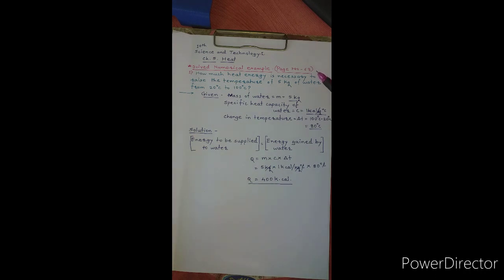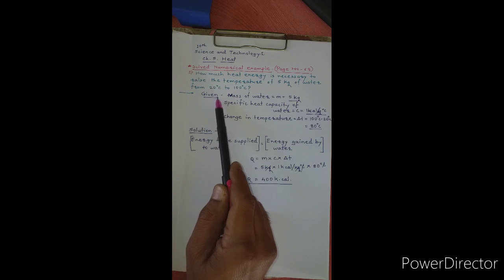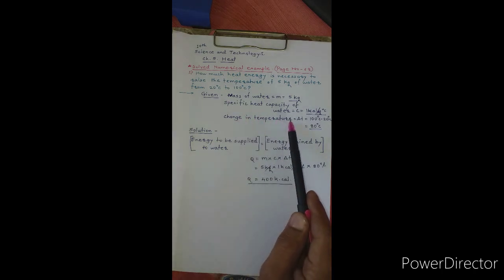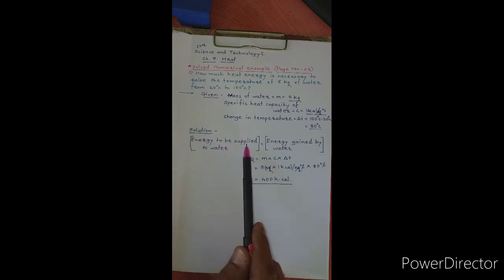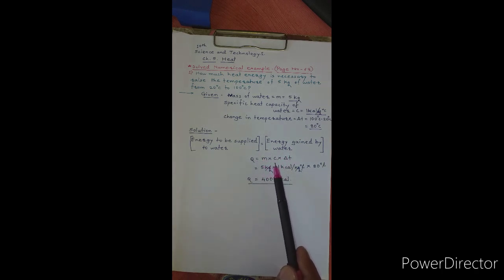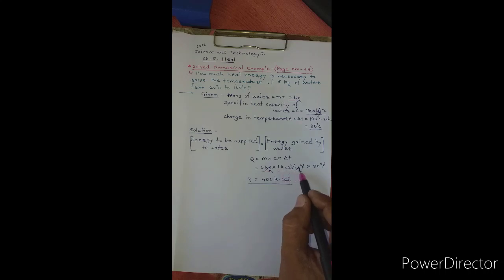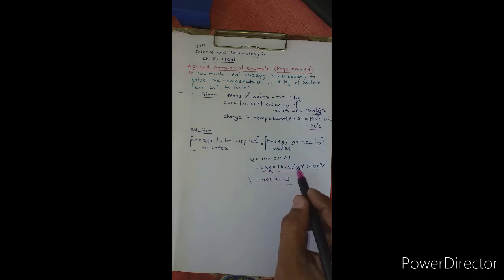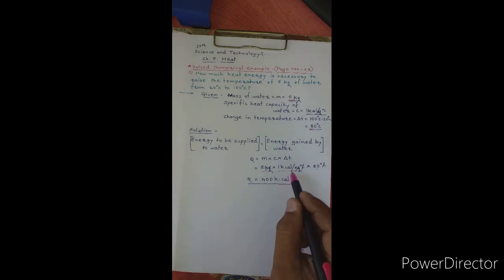10 Sc 1 Ch 5 Heat, Part 9, Solved Numerical example no. 1, page no. 69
How much heat energy is necessary to raise the temperature of 5 Kg water from 20 degree celcius to 100 degree celcius ?